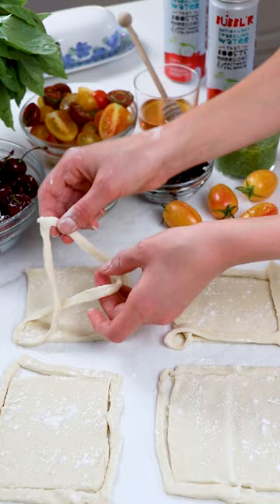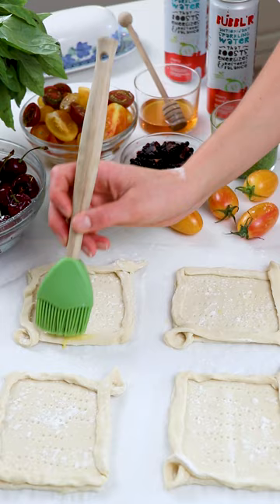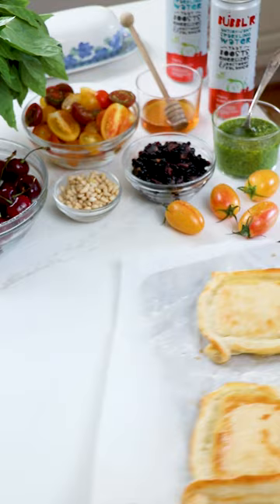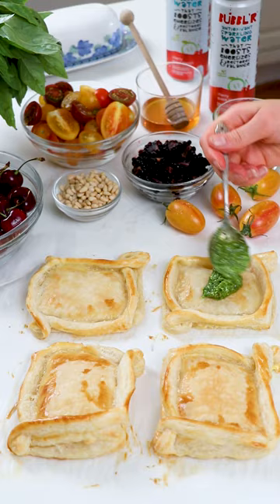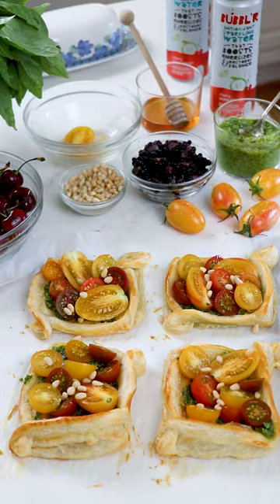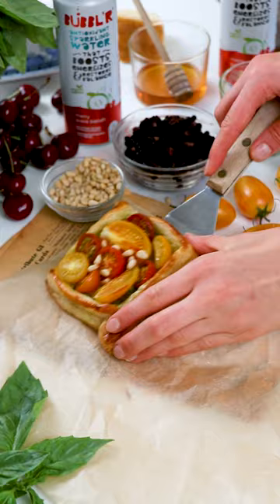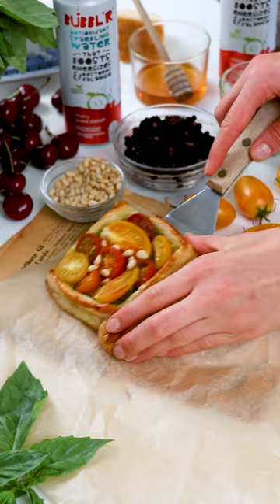Cherry Tomato & Pesto Summer Savory Pastries /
These Cherry Tomato & Pesto Summer Savory Pastries are for all my summer lovers not willing to waste a single moment of the garden's flourish!  CHECK OUT THE RECIPE: